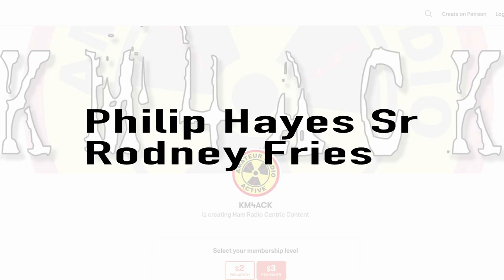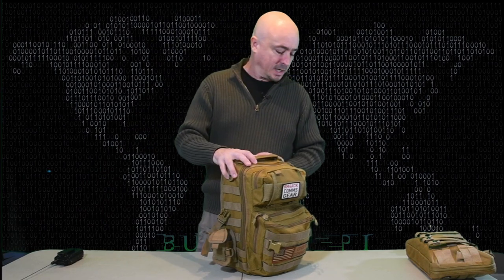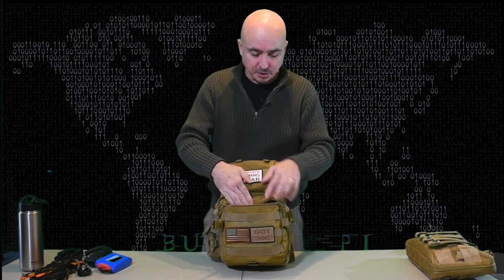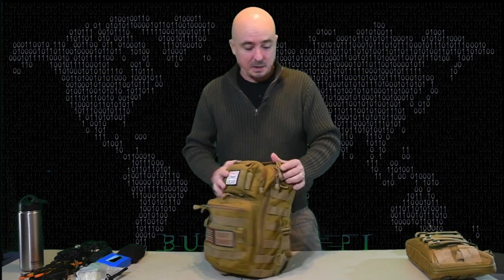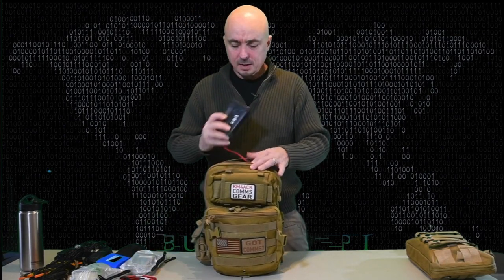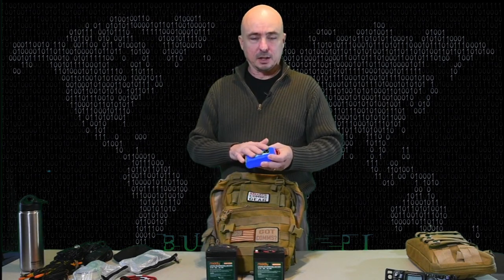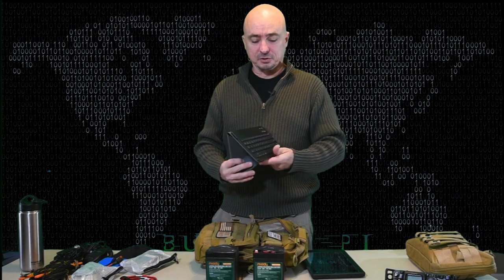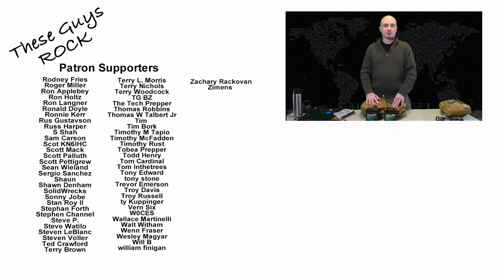Winter Field Day Loadout 2021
Winter Field Day 2021 is here. Let's take a look at my load out for the event.

TP Solar Panel

Throw Bag

Throw Line

Bioenno 3AH Battery

Miady 8AH Battery

Battery Bank

Clear Pouches

Rite in Rain Notebook

Fire Tablet